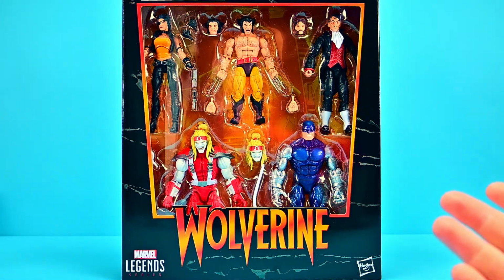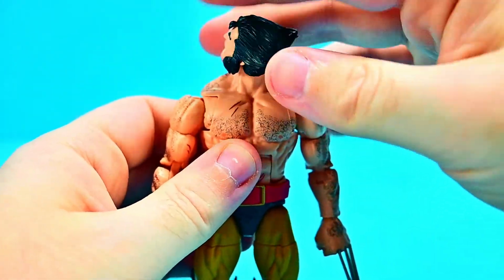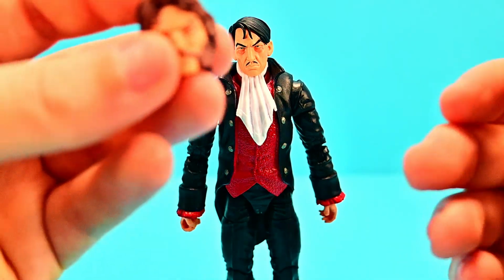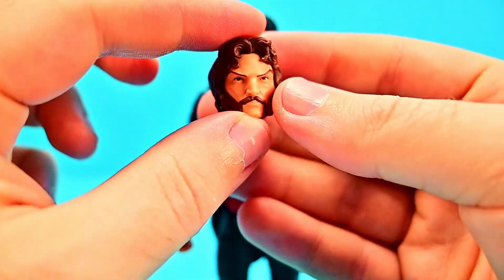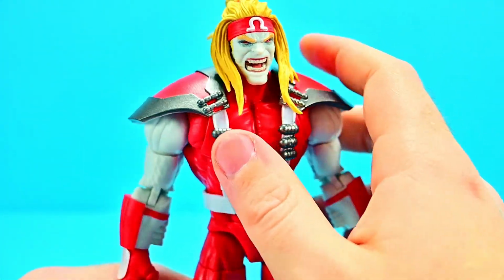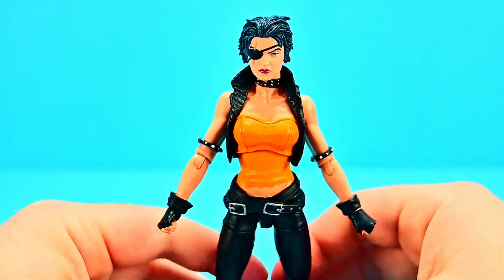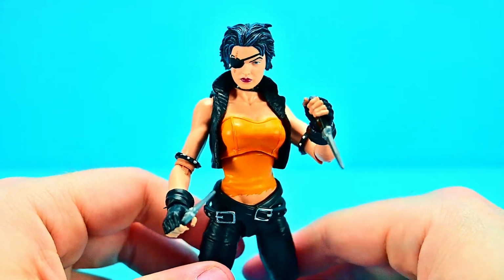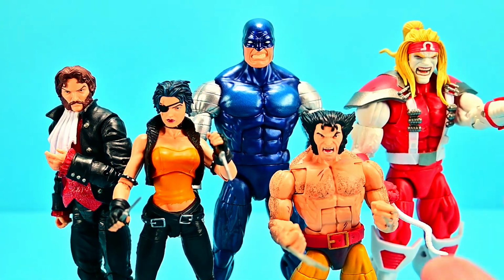Marvel Legends Wolverine 5-Pack! (Amazon Exclusive)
Today I review the Amazon Exclusive Hasbro Marvel Legends Wolverine 5-Pack that includes action figures of Wolverine, Jason Wyngarde, Omega Red, Callisto, and Cyber!

Xbox - FallenRedZeo